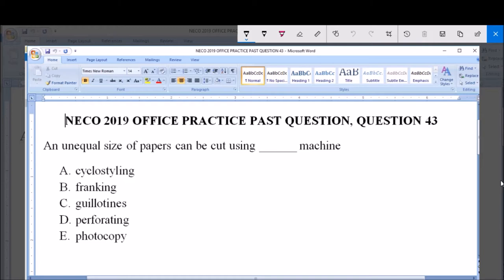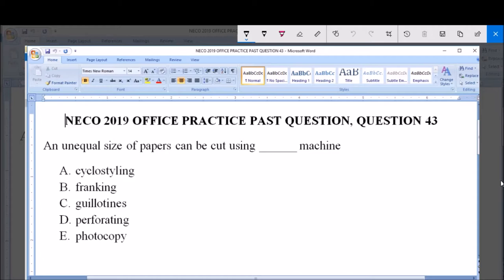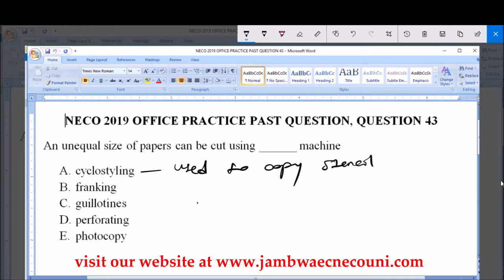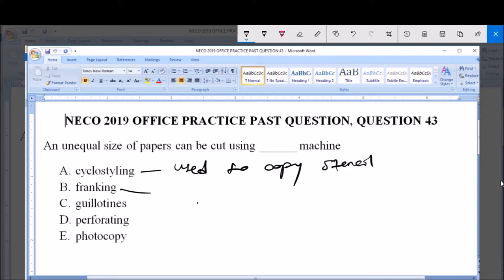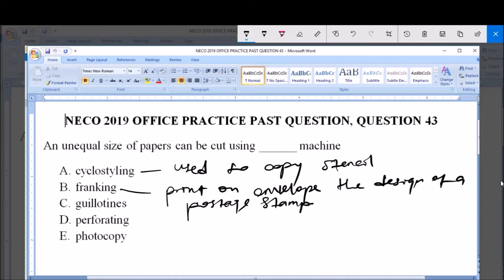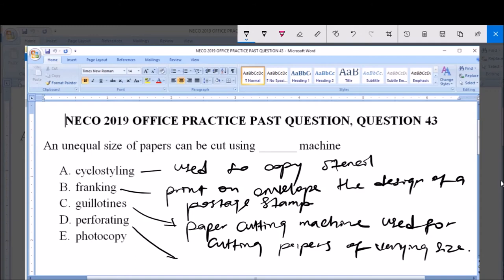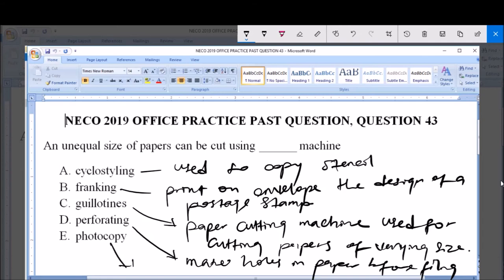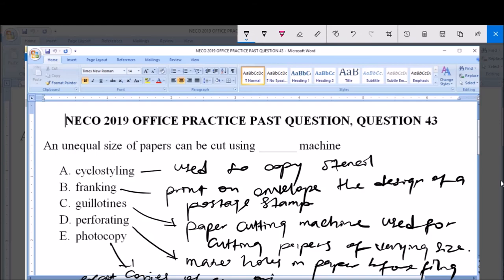NECO 2019 OFFICE PRACTICE PAST QUESTION 43 Guillotines Machine